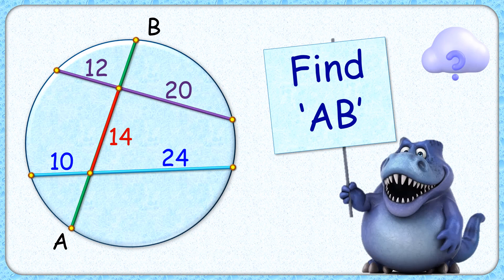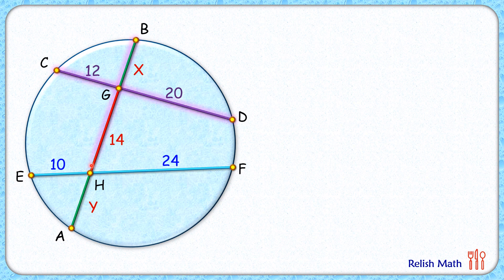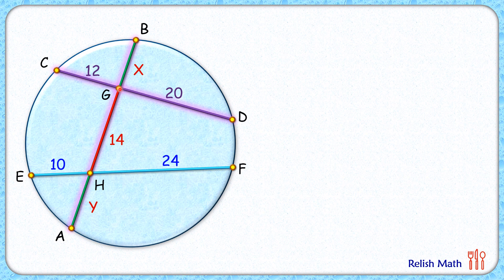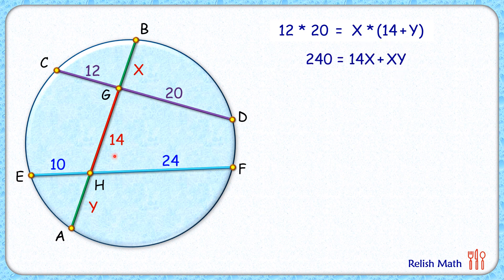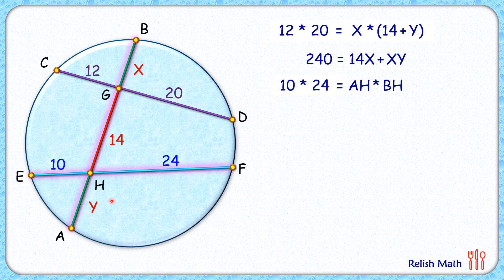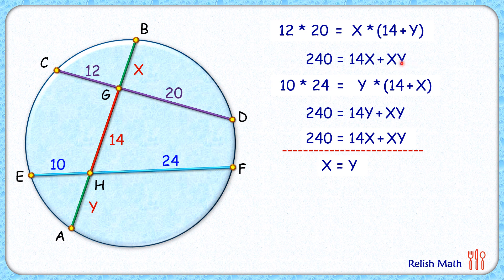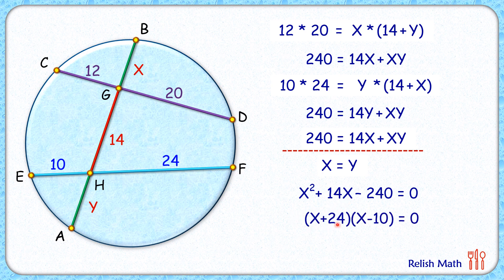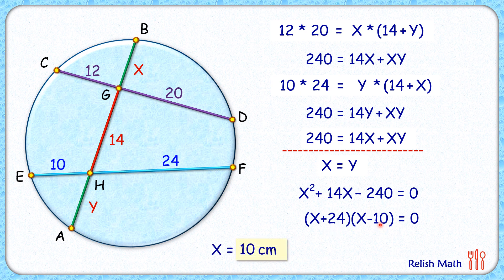239) Three chords in a circle. Find length of chord AB | Math Olympiad | Geometry.